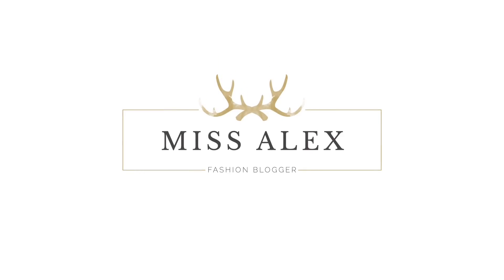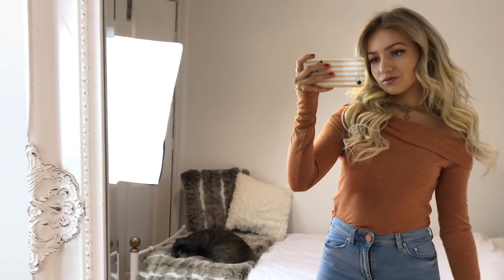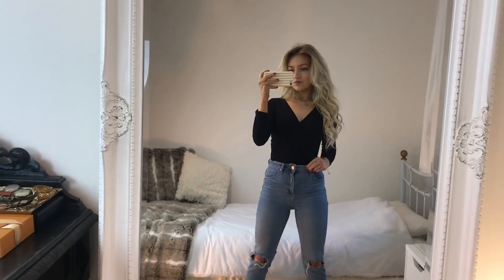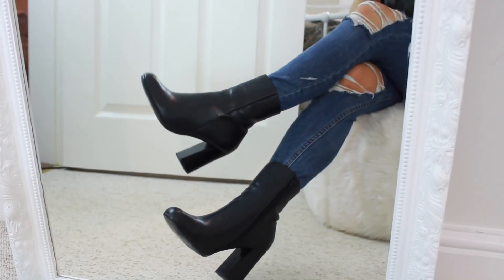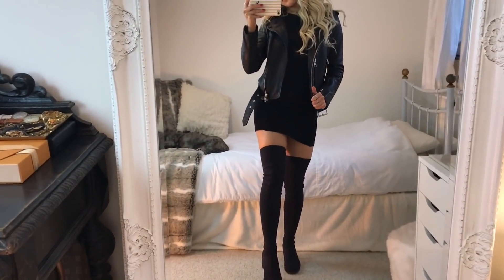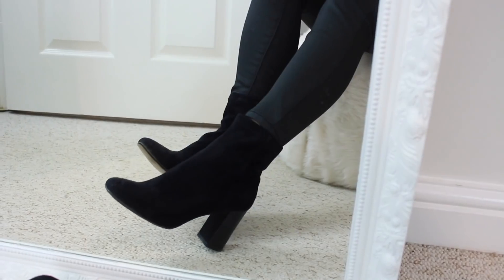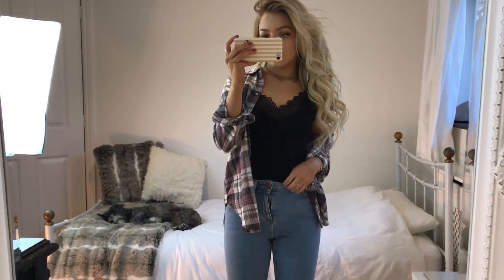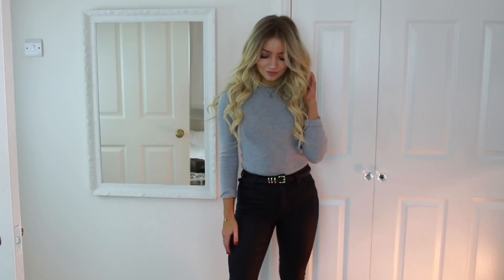EVERYDAY OUTFITS WITH BOOTS! / Outfit Ideas 2018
Hey everyone! Today's video is on my favourite casual outfits with boots/booties! All of these outfits are perfect for everyday, for college, school or the weekend! Featuring booties, ankle boots, over the knee boots and timberlands! I hope you get some inspiration and outfit ideas from this video, let me know which look is your favourite in the comments!

OUTFIT ONE:
Forever 21 Orange Off Shoulder Top (size S): IN THE SALE

All Saints Leather Jacket (UK Size 2, size down): All Saints Balfern Jacket (size UK 2) SIZE DOWN!

Music: Justin Caruso feat. Chris Lee - Love Somebody (MIKEY C Remix)